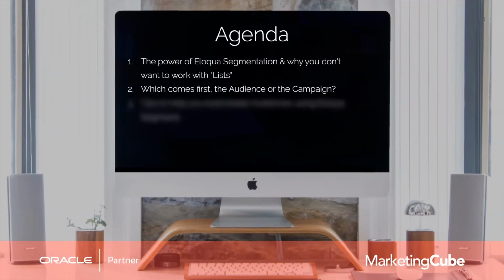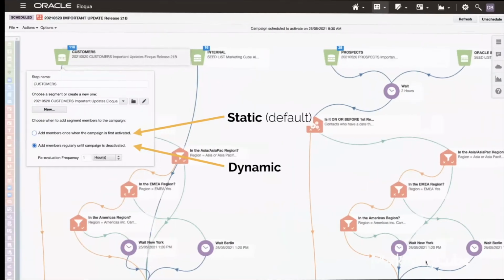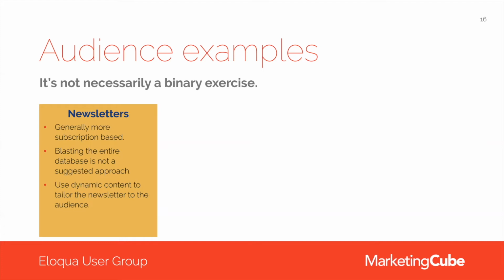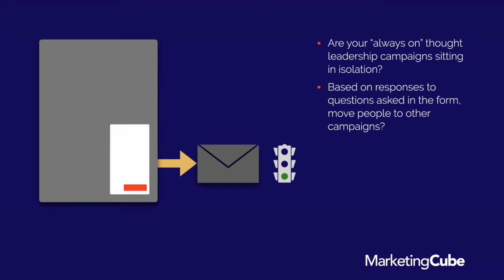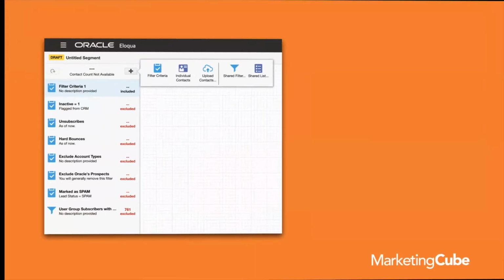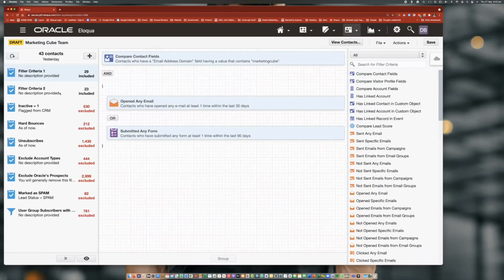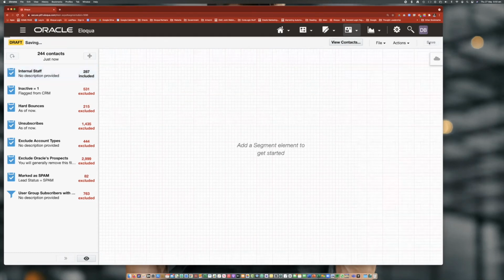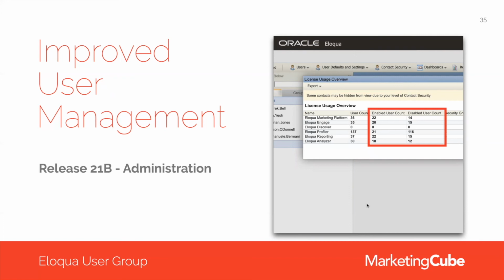Market Segmentation, when one size does not fit all | Oracle Eloqua | Americas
In Eloqua speak, segmentation is the process of creating an audience for your campaign. It could be more complex based on a mixed audience e.g. customers with a specific product in a specific range of regions as you build an up-sell or cross-sell campaign. Watch this Eloqua User Group replay to discover how you can get more from Eloqua and build smarter audiences.